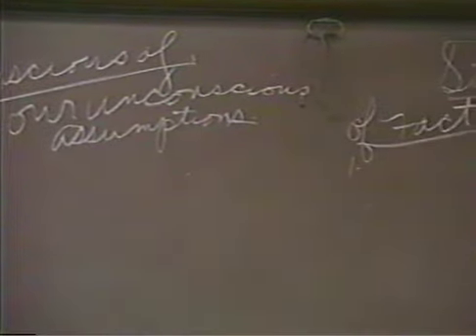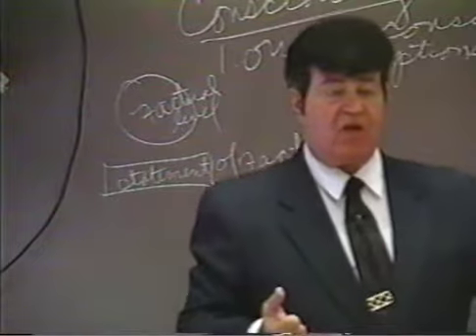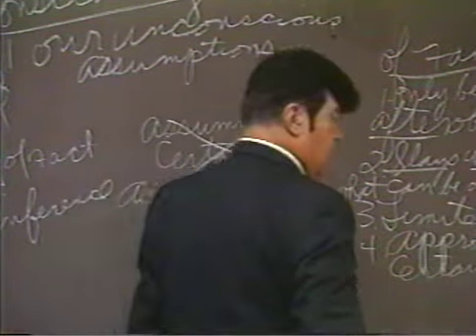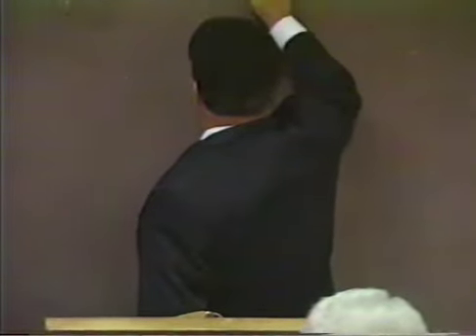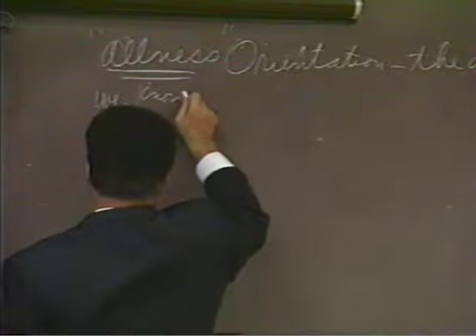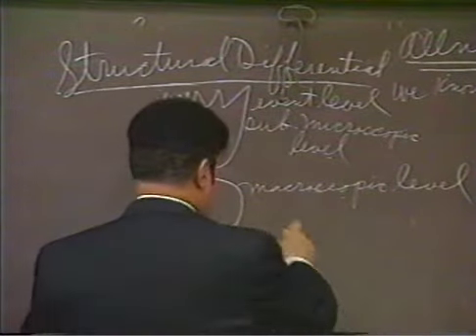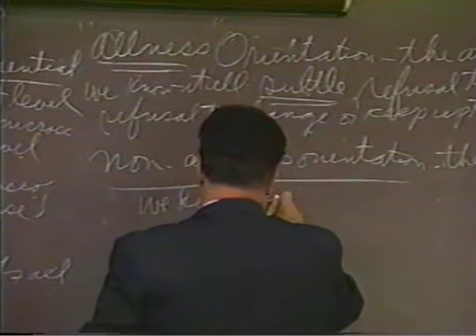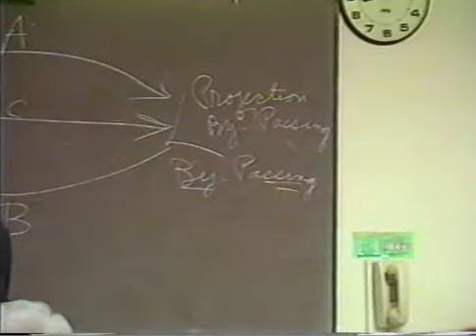lecture 6 compressed